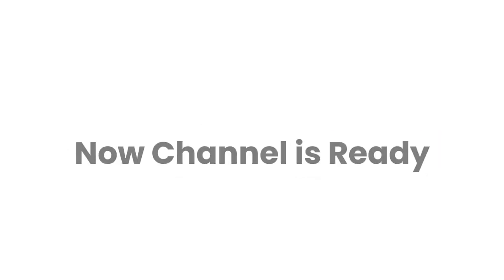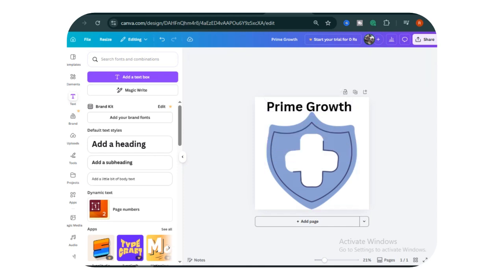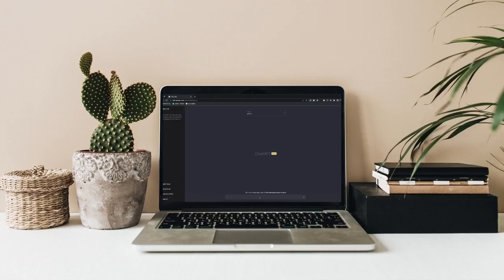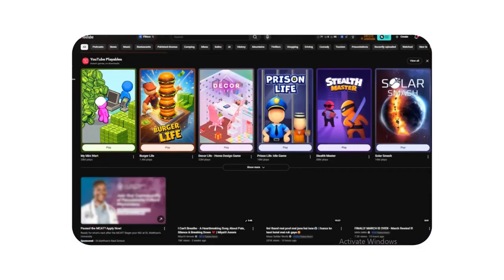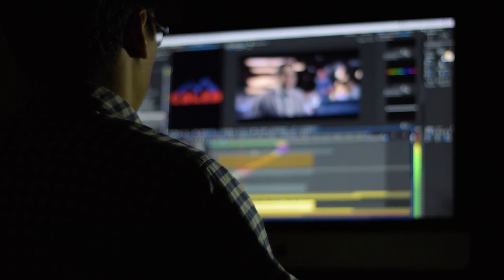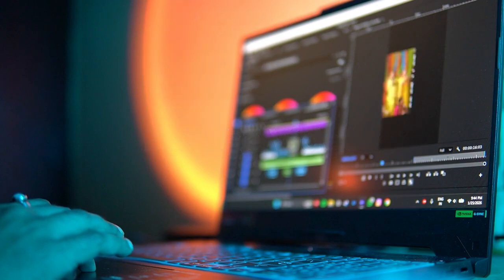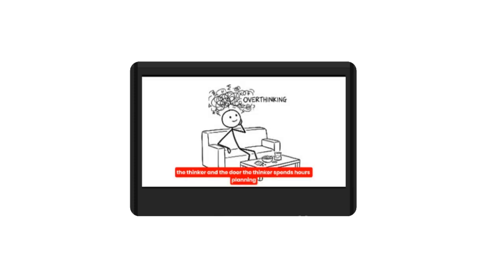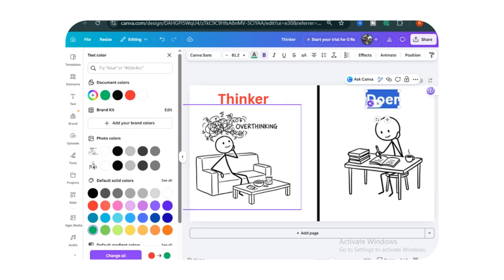Easiest YouTube Niche for Newbies in 2026 | No Paid Tools Needed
🚀 Thinking about starting a YouTube channel but not sure where to start?
In this video, I’ll walk you through exactly how I’d build a channel from scratch using a powerful niche and completely free tools. No complicated setup, no experience needed. Whether you’re just starting out or trying again after failing before, this will help you move faster and create better content without overthinking everything.
🔥 What you’ll learn:
How to pick a niche that actually has the potential to go viral
The best free tools I personally use for making videos, editing, and writing scripts
How to create content even if you’ve never done this before
Simple tips to get your first views and start growing your channel

Tools Used:
Script: ChatGPT
Visuals: Gemeni
AI Voice-over: Speechma
Video Editing tool ( Capcut )